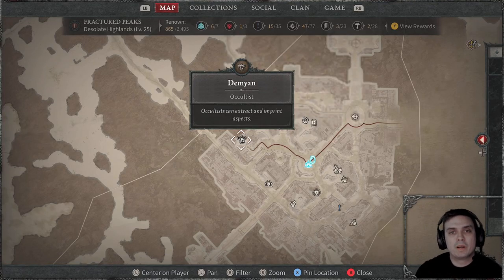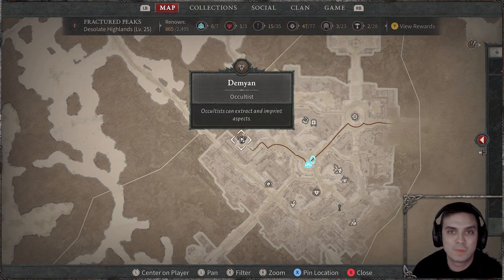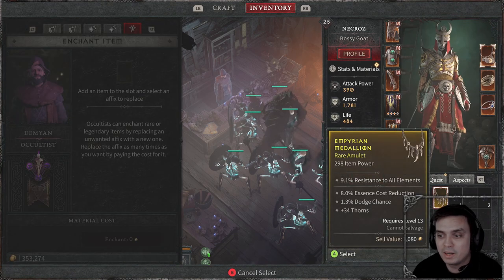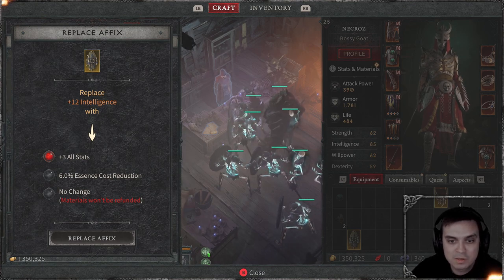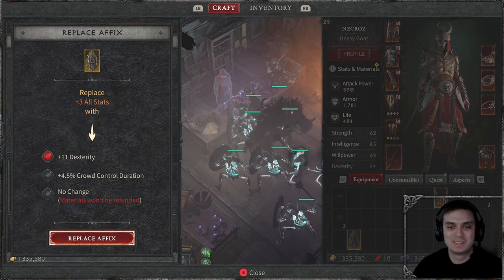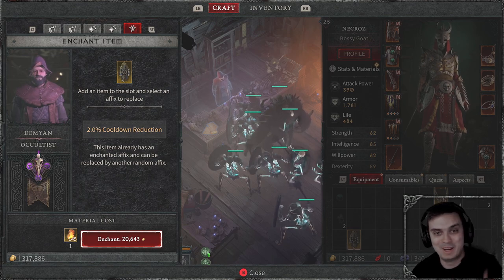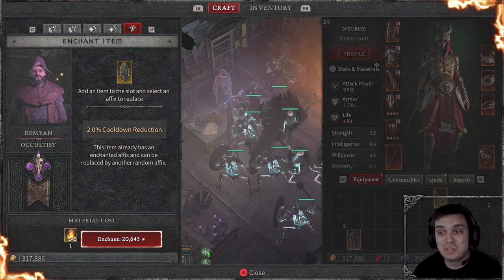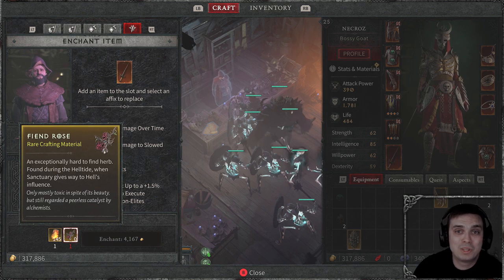Diablo 4 How & Where you can ReRoll Your Item Effects (Affixes)! Short & Simple!😎